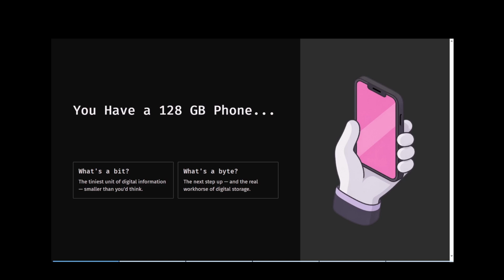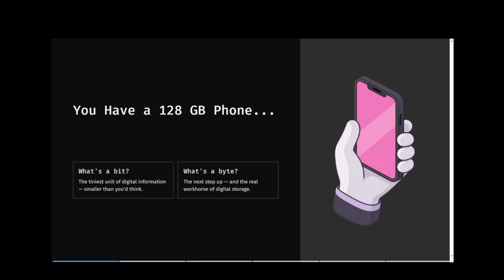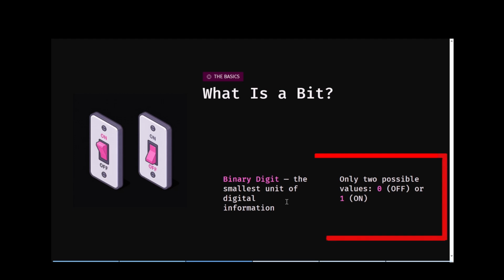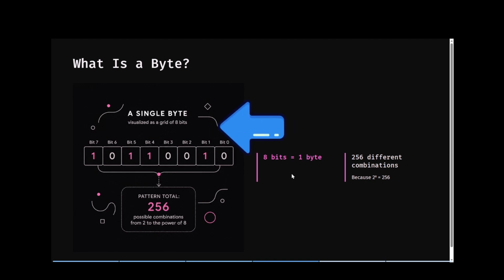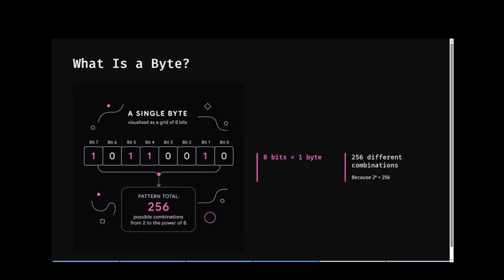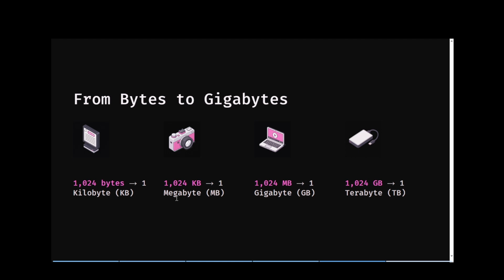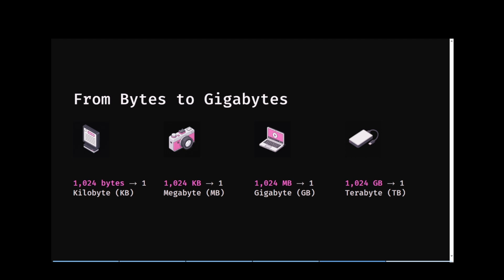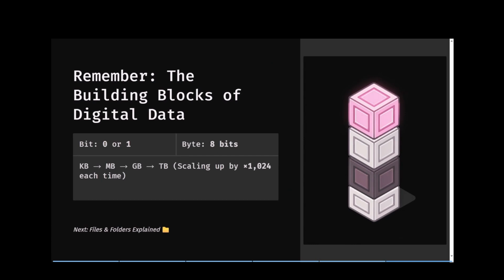Bits vs Bytes | What Do KB, MB, GB & TB Actually Mean? | What's the Difference? 🤯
What’s the difference between a bit and a byte? And what do KB, MB, GB, and TB actually mean?

In this beginner-friendly video, you'll learn how computers measure digital information—from a single 0 or 1 all the way to gigabytes and terabytes.

💬 Quick challenge: How many bits are in 1 byte? Comment your answer! 👇

📌 Next Video: Files & Folders Explained | How Your Computer Organizes Your Data